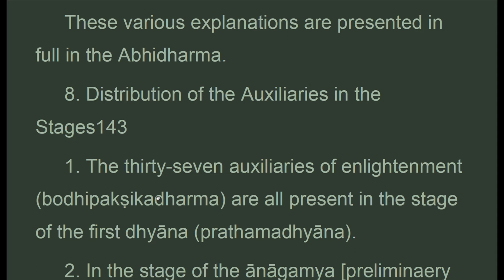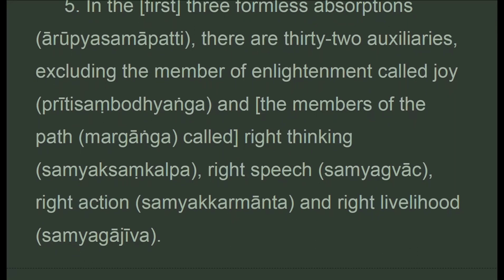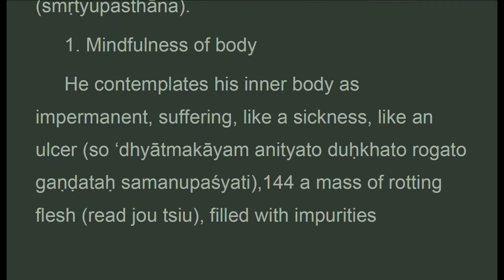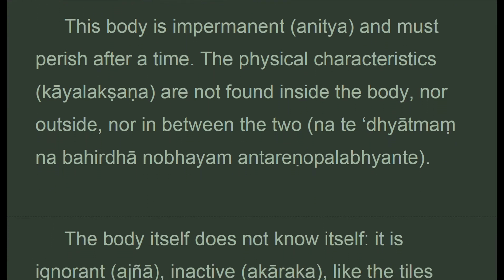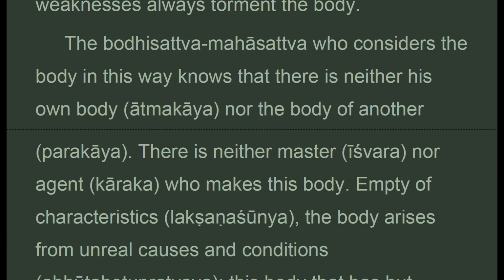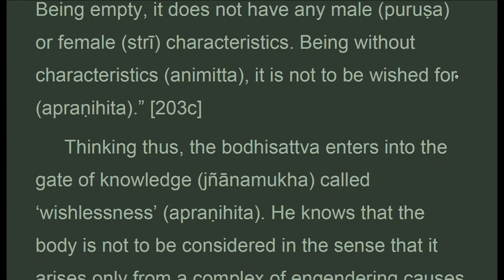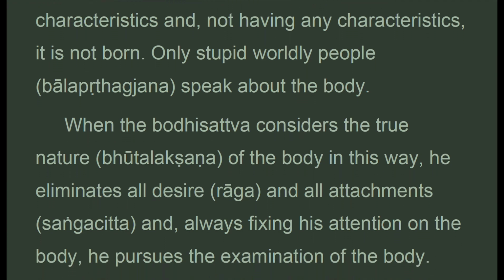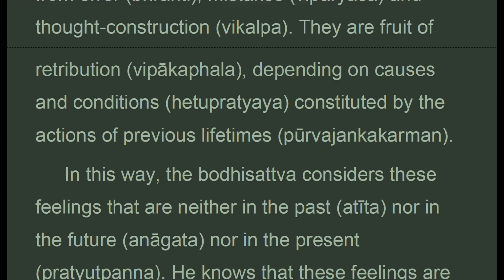TGVWz_031K_UK, CH. 31: THE THIRTY-SEVEN AUXILIARIES, TreatiseGreat Virtue Wisdom, Chodron (Jun 2021)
. . . .  "1. Mindfulness of body
 He contemplates his inner body as impermanent, suffering, like a sickness, like an ulcer, a mass of rotting flesh, filled with impurities, oozing from nine gates and a veritable
 Walking latrine. In the same way, he contemplates the repulsive nakedness of the body where there is not even one pure place.
 This 'pile of bones, equipped with flesh and blood, wrapped with tendons', this leather bag, that has as causes and conditions the impure actions
  Of earlier lives, is provided in this life with baths, flowers perfumes, clothes, food, beds and seats, remedies and medicines, etc. It is like a two-wheeled cart which, when drawn by the power of an ox, can move: the causes and conditions of the two lifetimes produce the 'cart' of the body and, pulled by this 'ox' which is the consciousness, it turns, goes forwards and backwards.
 This body formed by of the complex of the four great elements is not real and without substance, like a ball of foam.
 This body is impermanent and must perish after a time. The physical characteristics are not found inside the body, nor outside, nor in between the two.
 The body itself does not know itself: it is ignorant, inactive, like the tiles and stones of a wall.
 In this body there are no definite physical characteristis. There is no person who makes the body nor anyone who makes him make it. In this body there is no earlier term nor later term nor middle term.
 Eighty thousand types of worms, innumerable sicknesses, hunger and thirst, cold and heat and weaknesses always torment the body.
 The bodhisattva-mahasattva who considers the body in this way knows that there is neither his own body nor the body of another. There is neither master nor agent who makes this body. Empty of characteristics, the body arises from unreal causes and conditions: this body that has but nominal existence depends on previous actions as causes and conditions.
 The bodhisattva then says to himself: i must not spare the life of the body. Why? The bodily characteristics do not unite and do not separate, they do not come and they do not go, they are not born and they are not destroyed, they do not rest upon anything..."

THE TREATISE ON THE GREAT VIRTUE OF WISDOM OF NĀGĀRJUNA
COMPOSED BY THE BODHISATTVE NĀGĀRJUNA AND TRANSLATED BY
THE TRIPIṬAKADHARMĀCĀRYA KUMĀRAJIVA OF THE LAND OF KOUTCHA
UNDER THE LATER TS’IN
Translated from the French
By Gelongma Karma Migme Chodron 2001
CHAPTER 31: THE THIRTY-SEVEN AUXILIARIES TO ENLIGHTENMENT

1. Thanh Tinh Dao (Oct 2019) Chữ Đọc
2. The Path of Purification (Oct 2019) Audio Text
3. Kinh Vien Giac (Oct 2019) Chữ Đọc
4.Sutra of Complete Enlightenment (Oct 2019) Audio Text
5. Kinh Lang Nghiem (Oct 2019)
6. Kinh Duy Ma Cat (Oct 2019) Chữ Đọc
7. Shurangama Sutra (Oct 2019) Audio Text
8. Vimalakirti Nirdesa Sutra (Oct 2019) Audio Text
. and more

Total 1650 Videos

1. Samyutta Nikaya 1 --- 5 (Apr 2020)
2. Kinh Tuong Ung 1 --- 5 (Apr 2020)
3. Đại Bát Niết Bàn (May 2020)
4. Nirvana Sutra  (May 2020)
5. Trường Bộ Kinh (July 2020)
6. Digha Nikaya (July 2020)
... and more